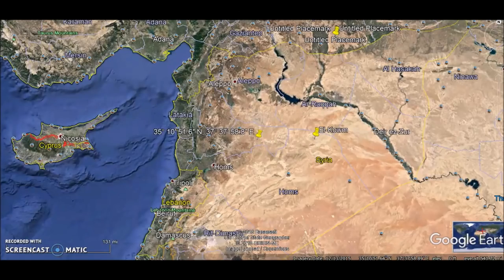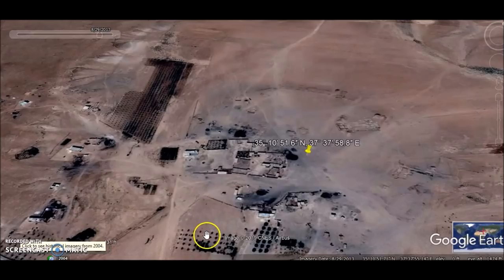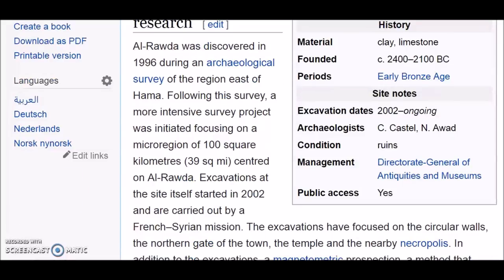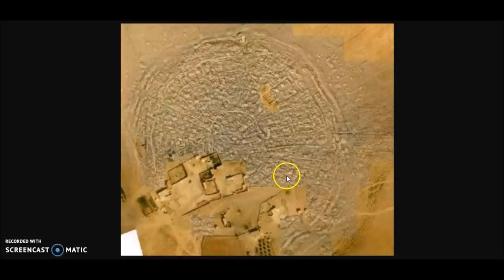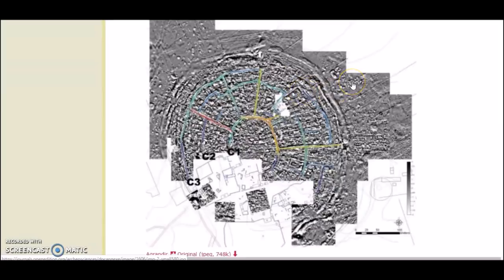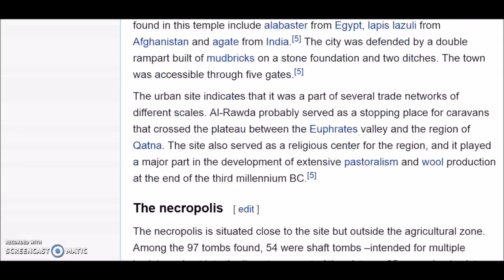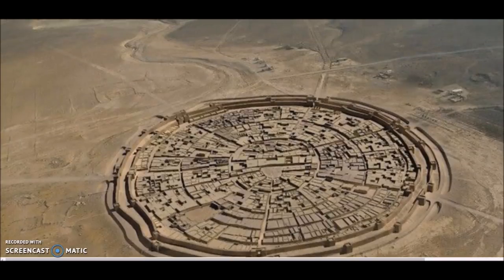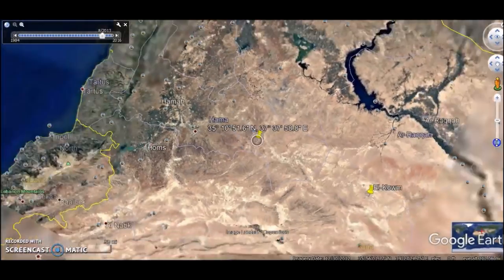Al Rawda ~ Lost Circular City & Atlantis Remembered?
I go over the fairly recently discovered huge circular city of concentric rings found in the Syrian desert.  Known as Tell Al-Rawda.